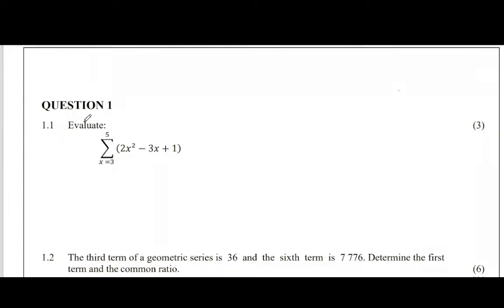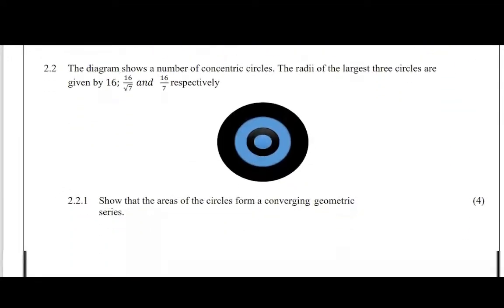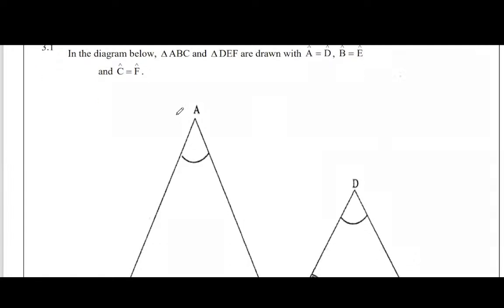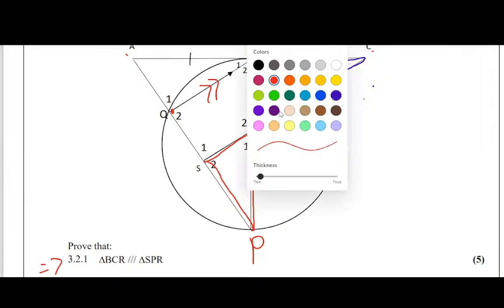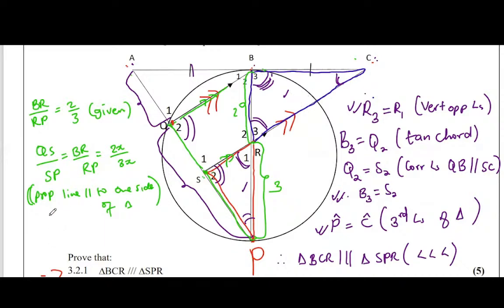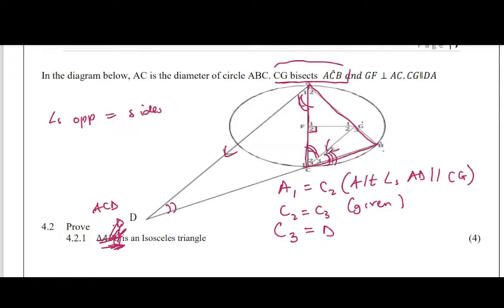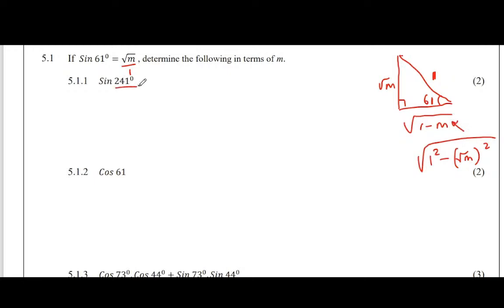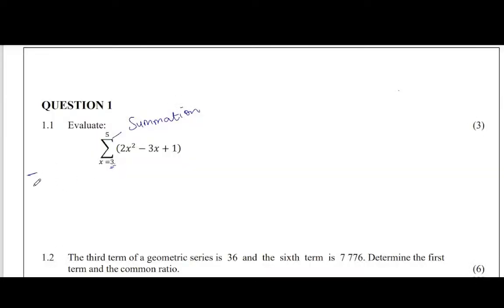END OF TERM 1 PURE MATHS QUESTION 2023;THUNDEREDUC BY B.SAM , geometry, FUNCTIONS, SEQUENCES,FINANCE